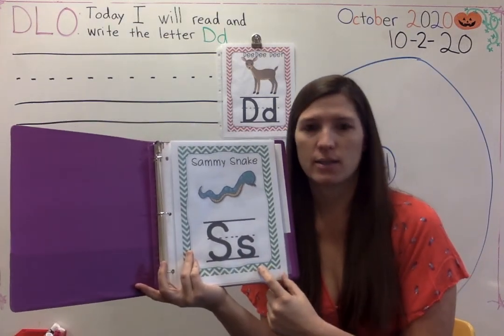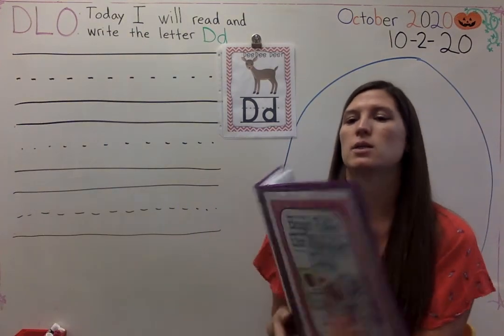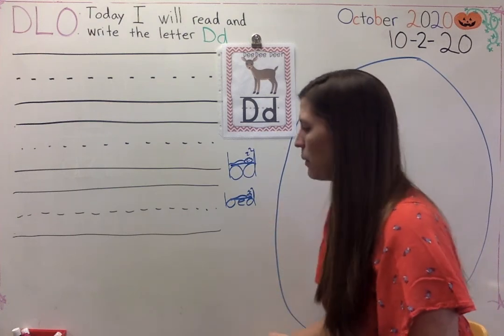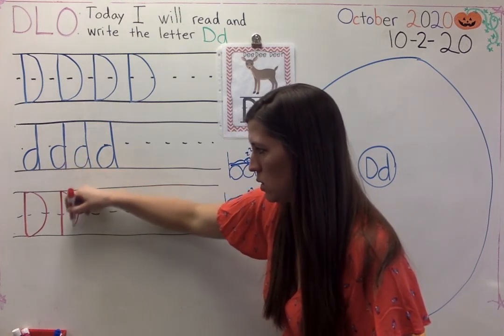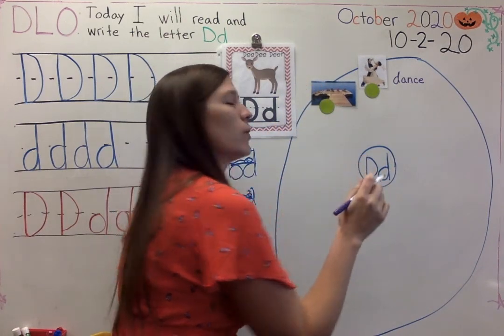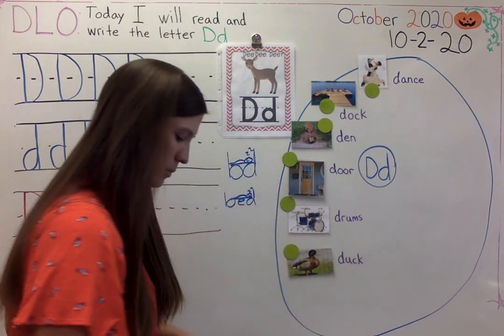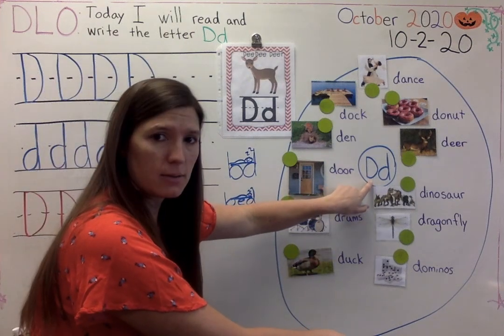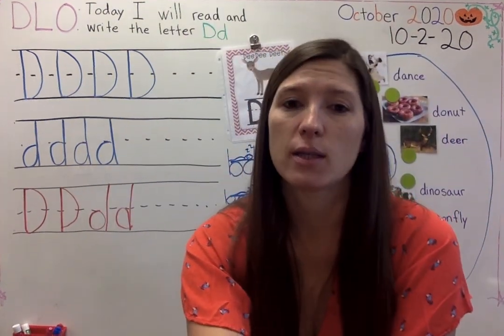Alphabet Dd 10-2-20